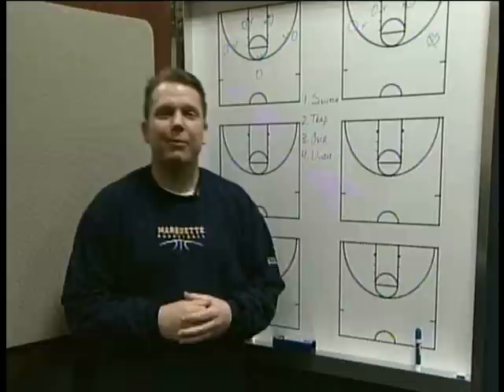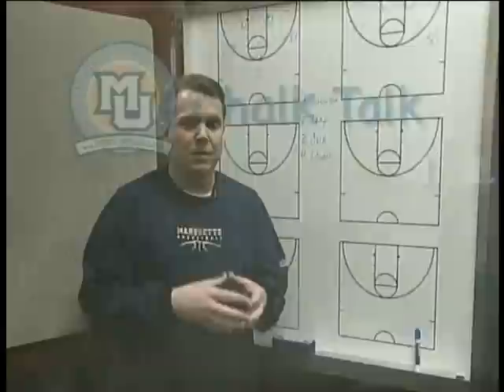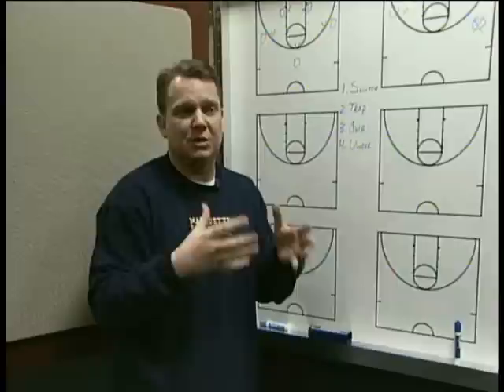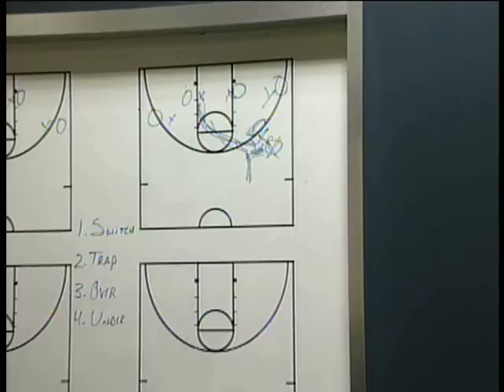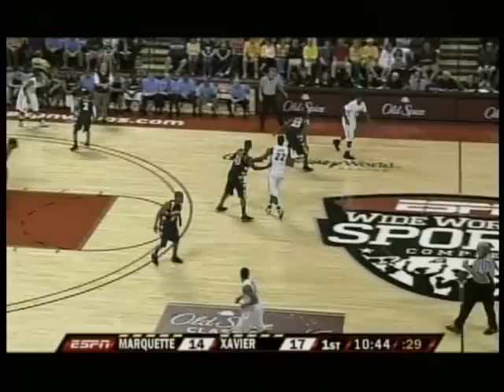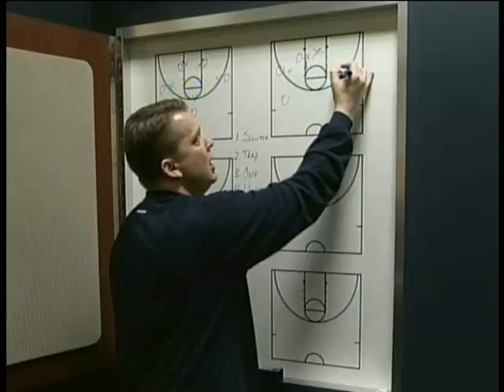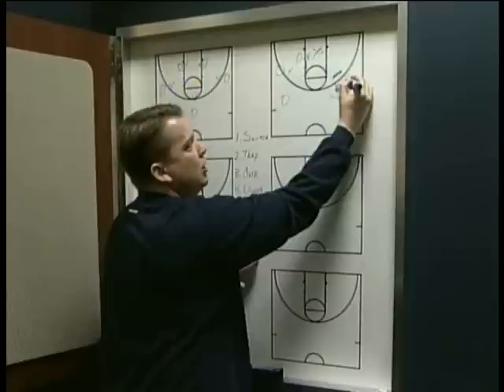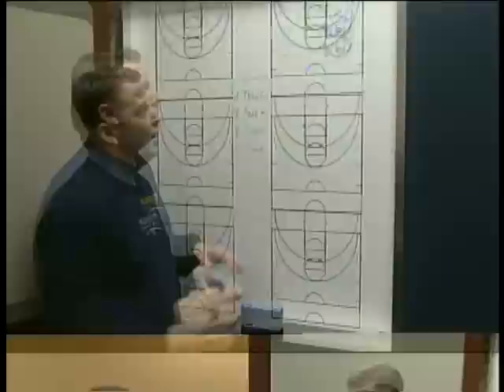Inside Marquette Basketball - Chalk Talk with Brad Autry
Brad Autry of the Marquette University men's basketball staff breaks down defending ball screens on the team's weekly television program.